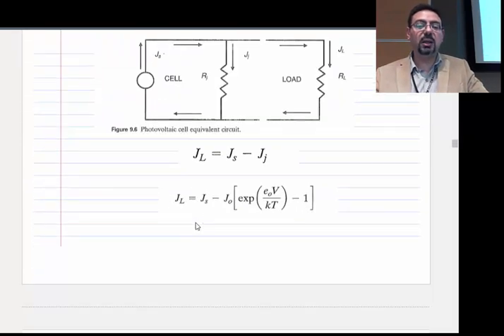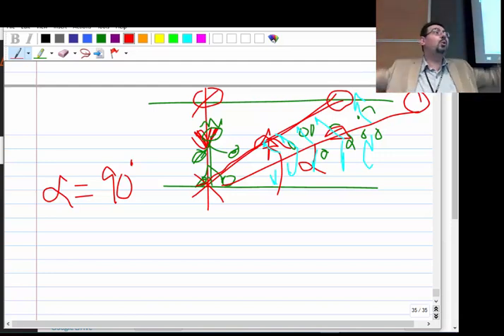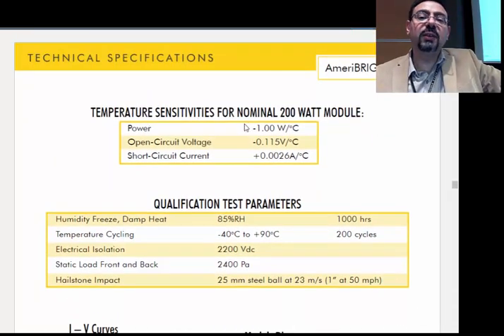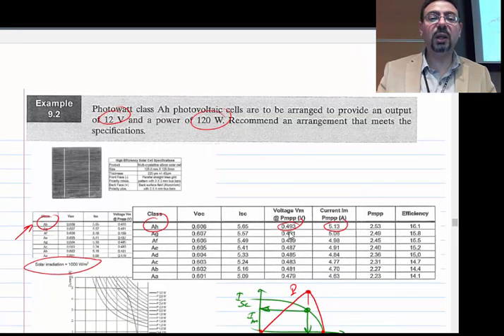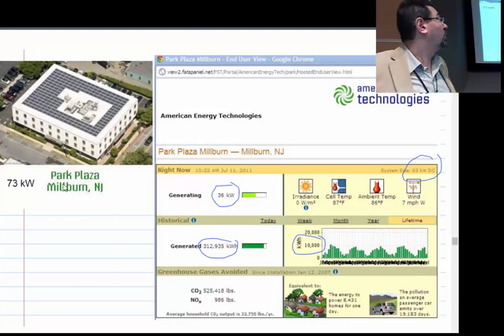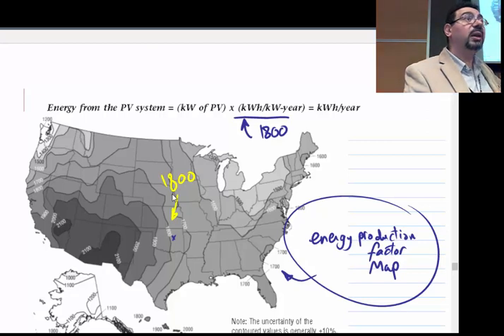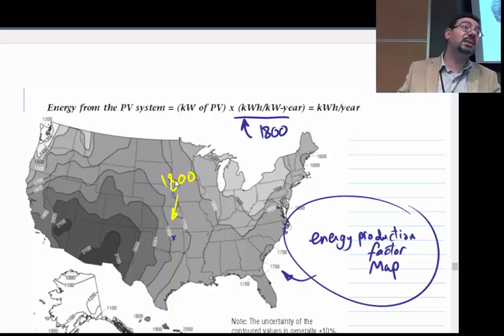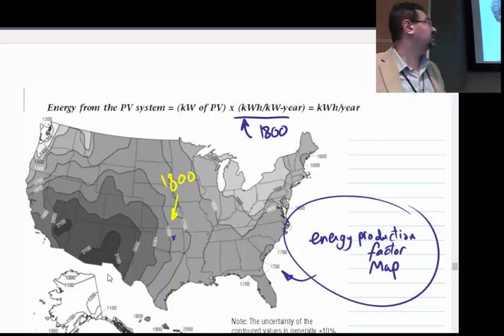Lec 6b PV generated kWh